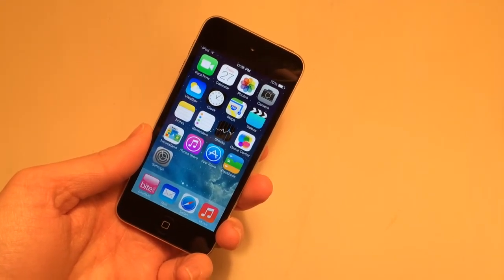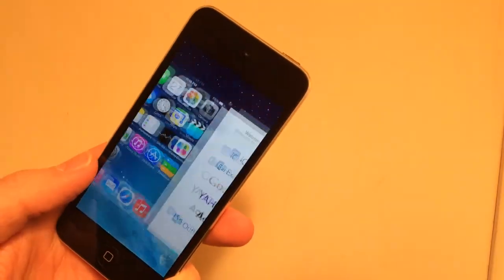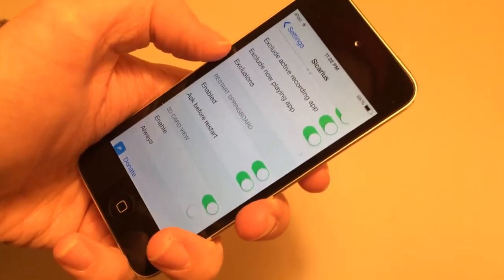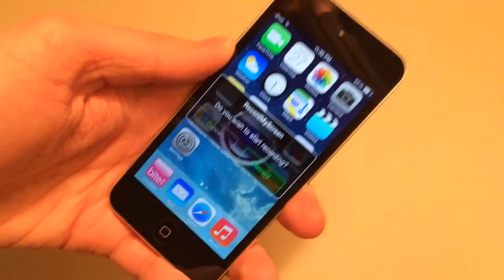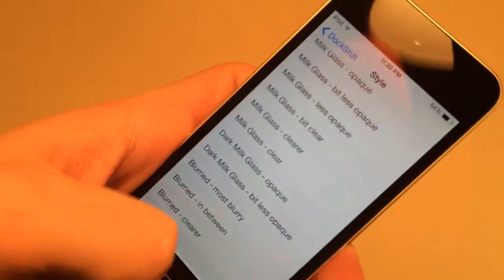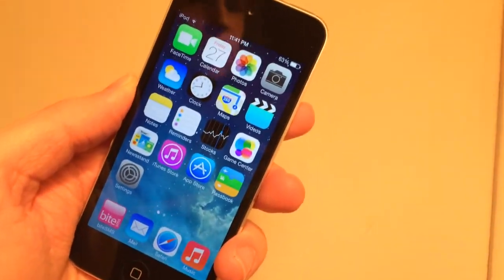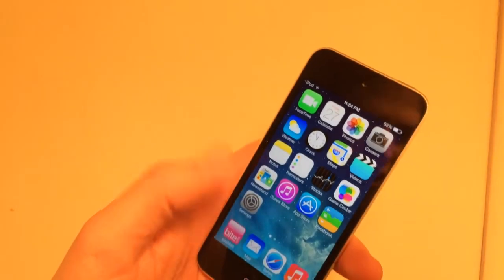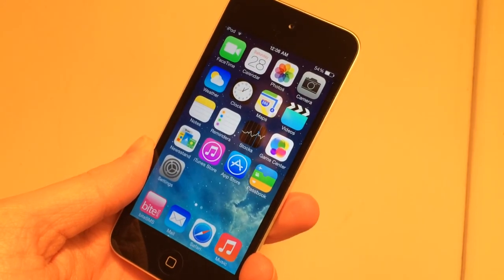Tweak Recap: 12/20/13-12/28/13: Slide2Kill 7, NCAllOnly, HiddenSettings7 and More!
Tweak Names and Prices:
SwipeToRespring (Free)
SwitchSpring (Free)
Lock Screen Tool (Free)
Purge (Free)
HiddenSettings7 (Free)
Menu Button Emulator (Free)
Simplock (Free)
NoNewMark (Free)
TransparentDock (Free)
NCAllOnly (Free)
DockShift (Free)
RecordMyScreen (Tweak) (Free)
Sicarius (Free)
Slide2Kill 7 (Free)
ConfirmKill (Free)
iOS 7.0.4, 7.0.3, 7.0.2, 7.0.1 and 7.0 Untethered Jailbreak for All iDevices: